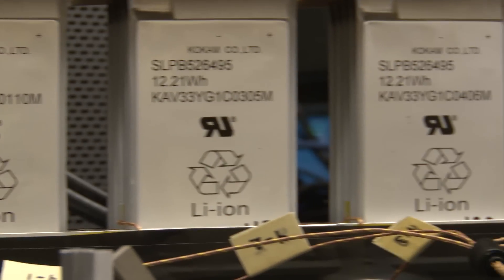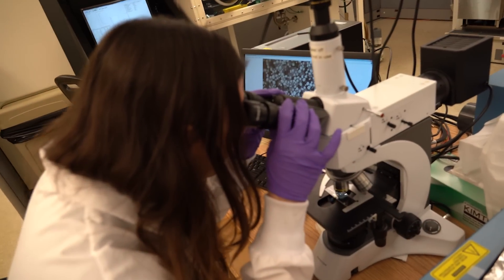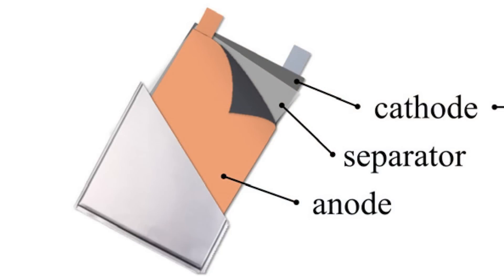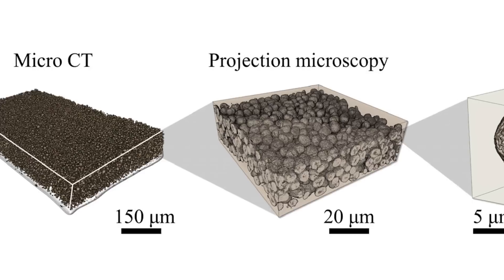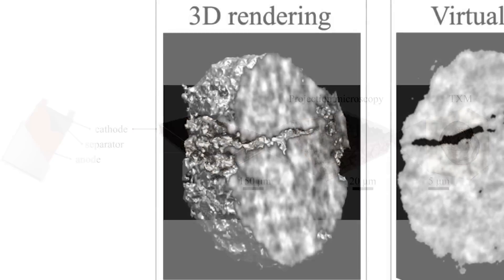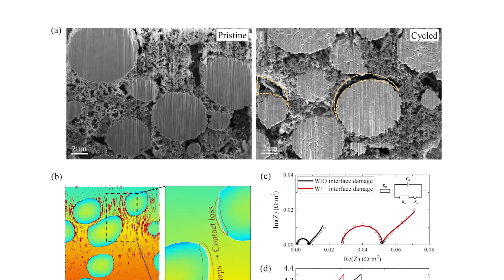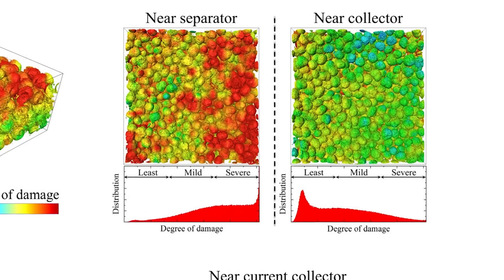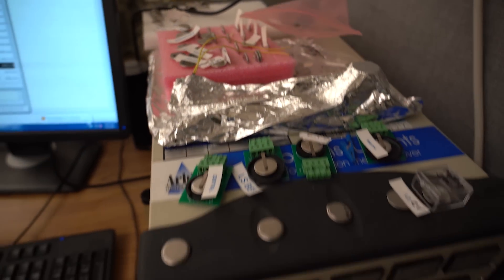Imaging Lithium-Ion Batteries at the Particle Level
A multi-institute team of researchers has developed the most comprehensive view yet of lithium-ion battery electrodes, where most damage typically occurs from charging them repeatedly. Manufacturers could use this information to design batteries for your smartphone or car that are both more reliable and longer-lasting.